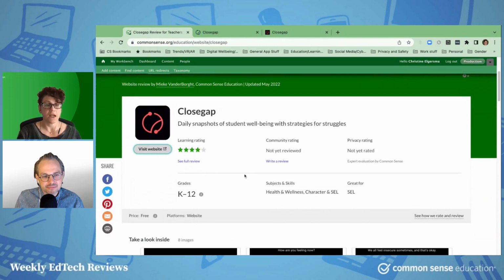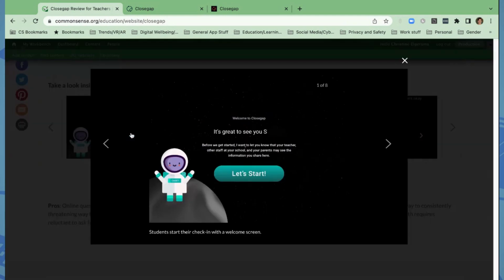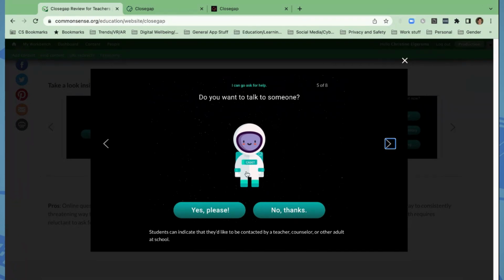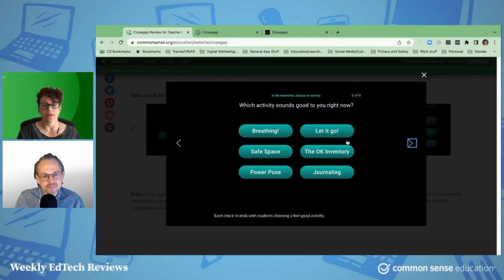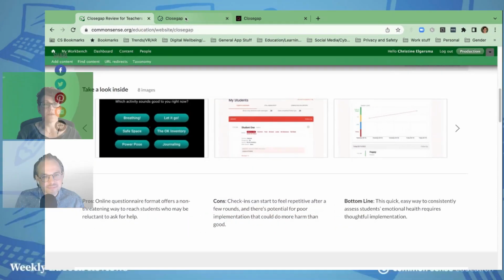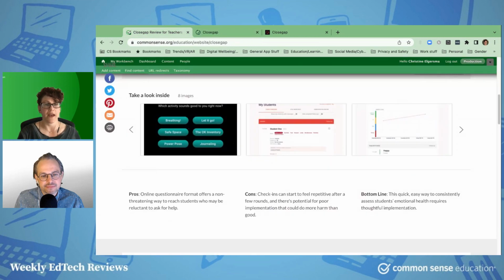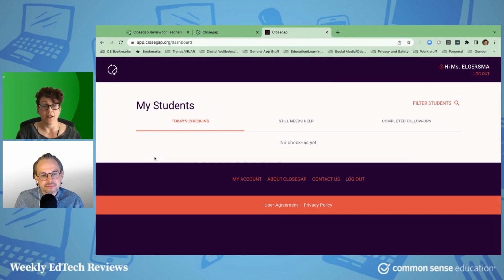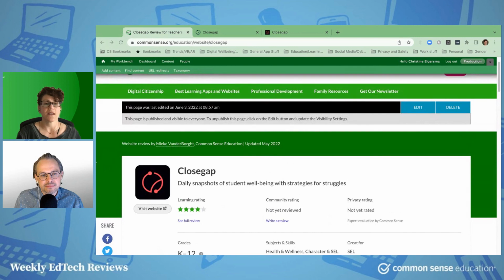Closegap: Start Each School Day With an Emotional Health Check-in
Closegap is a free tool educators can use to set up daily check-ins with students focused on emotional and mental health. There are tailored questionnaires for grades PK-2, 3-5, and 6-12. Students answer simple but important questions that get them to reflect on how they're feeling, how their lives are going, and if their needs are being met. Educators get data back they can use to plan classroom, school, and family support. Students can also view their progress over time.